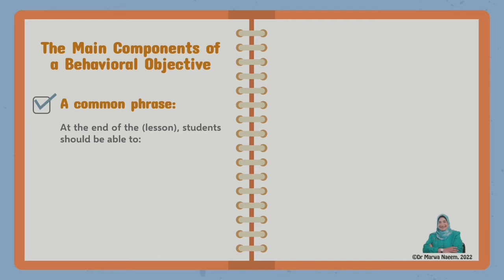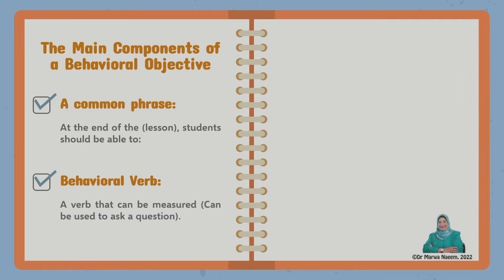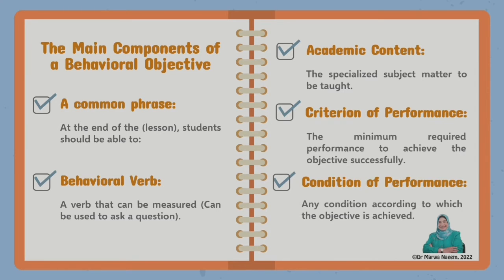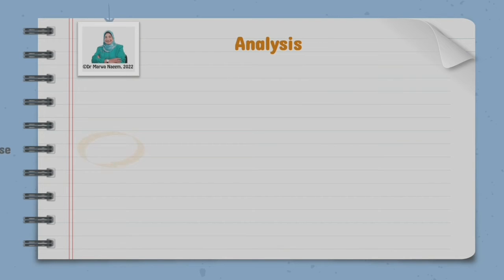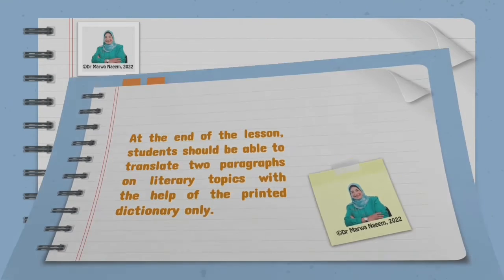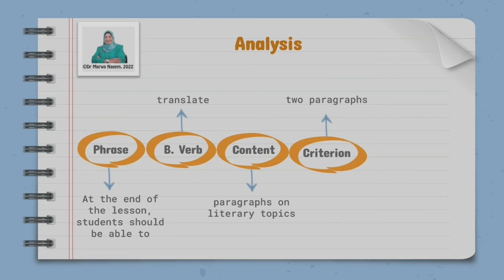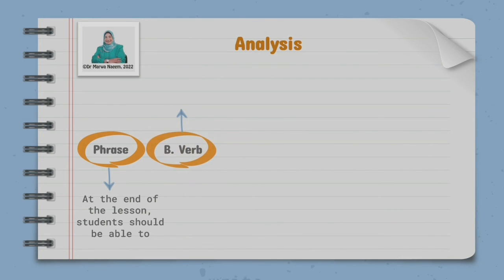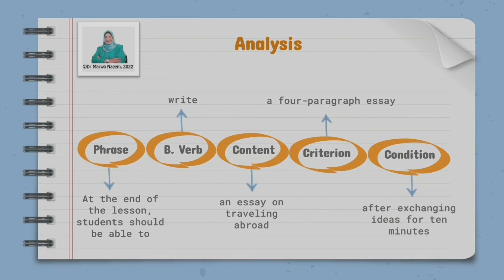How to Write a Behavioral Objective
This video handles the components of a behavioral objective and how it is written ideally.